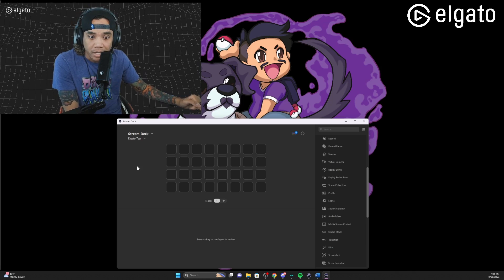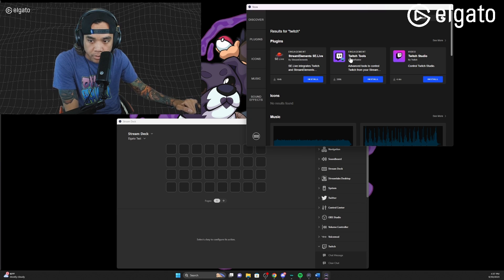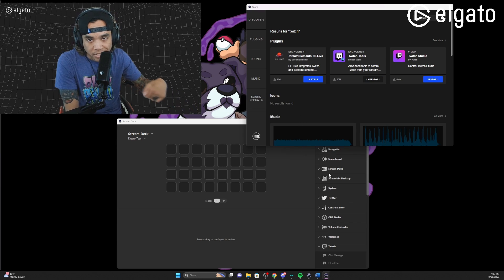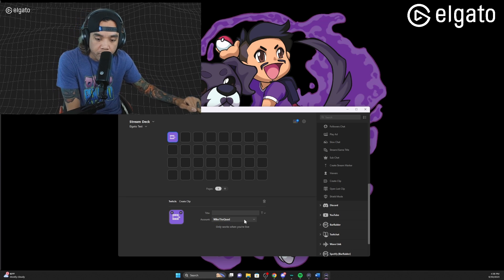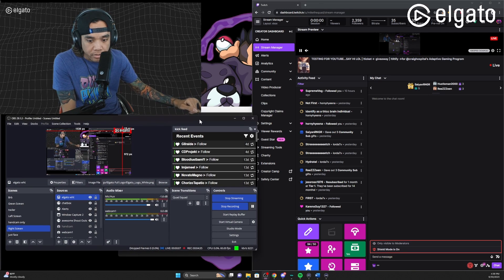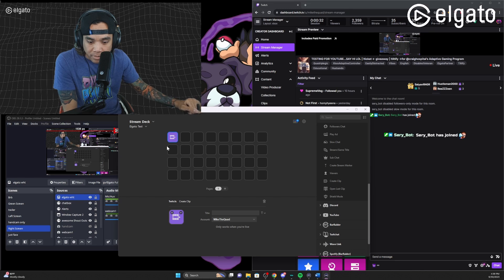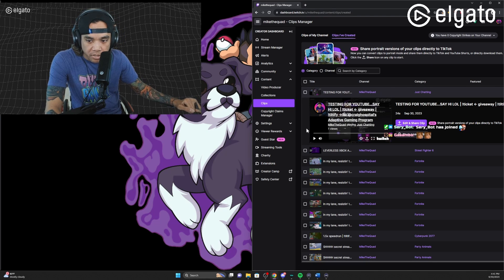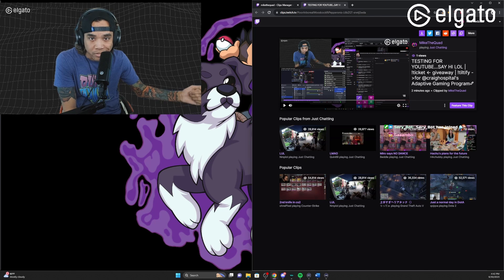Make Twitch Clips on the Elgato Stream Deck - STREAM DECK TIPS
Easily make Twitch clips on the Elgato Stream Deck! Thanks Elgato for partnering up with me! Let's level up together!

Timestamps:
Intro 00:00
Stream Deck store 00:17
Twitch Plugin BarRaider 00:25
Adding Twitch clip hotkey 00:54
Live Twitch clip capture 01:14
Accessing your Twitch clip 02:05
Conclusion 02:25